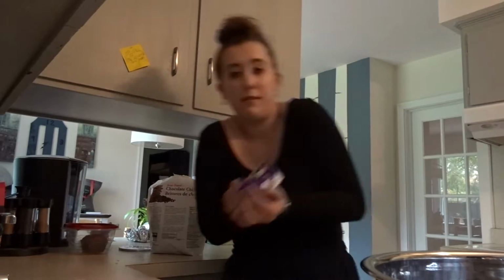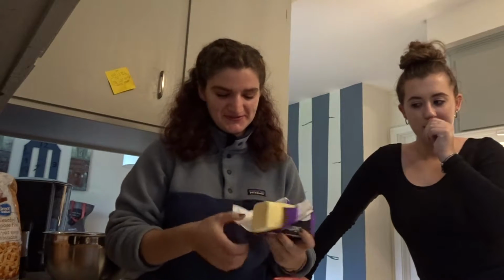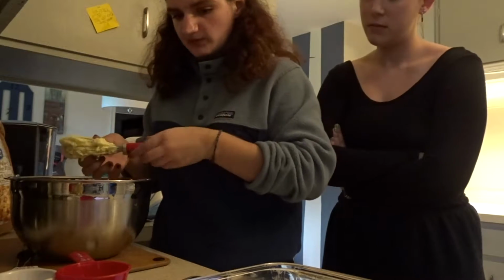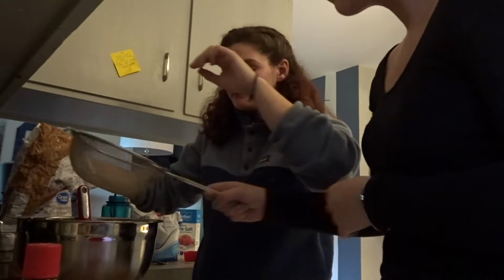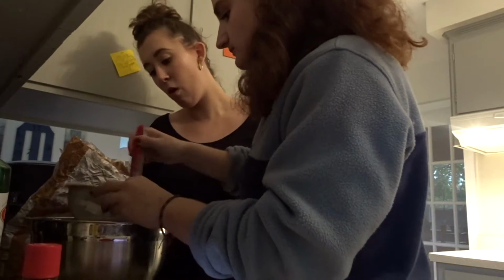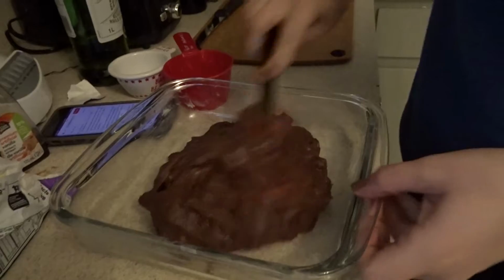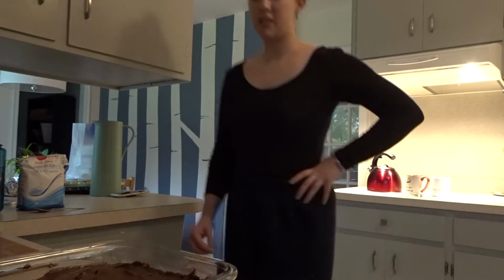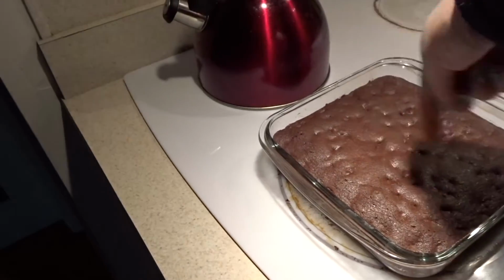Baking Brownies with my Bestie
Hey everyone! I'm so sorry that there was no video last week. I updated my laptop and the format i filmed in was no longer supported so I couldn't import that footage onto it! But anyways, I have solved the problem, and you all are getting two videos this week :) This one today and then hopefully the other one either later this evening or tonight.

Also I just wanted to say, thank you so much for all the support from my Fall Lookbook video. It means the absolute world to me that you guys liked it so much, so thank you all! xxx